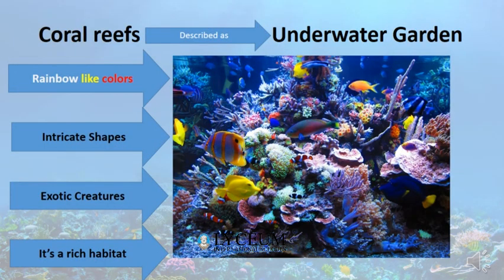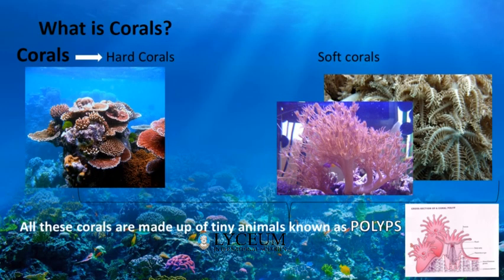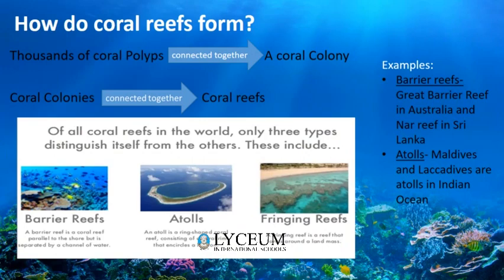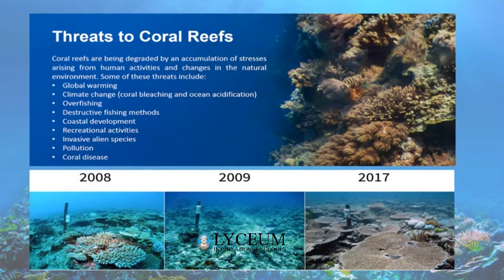Grade5_SOS_Week4_Coral Reefs